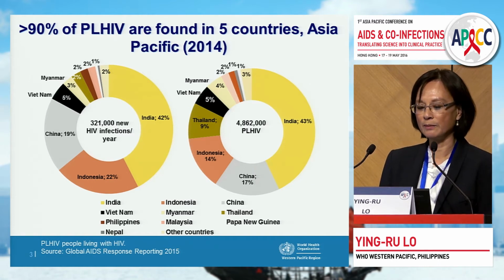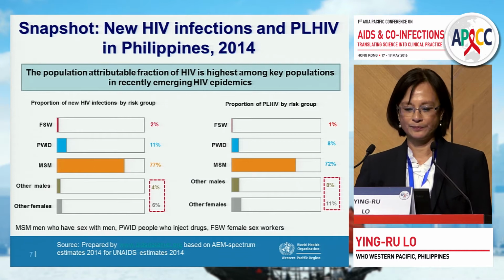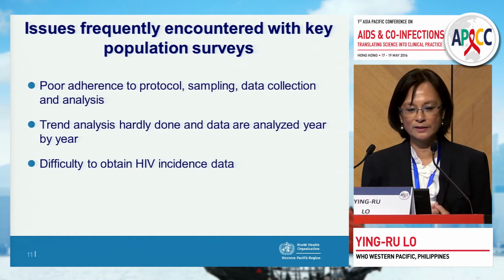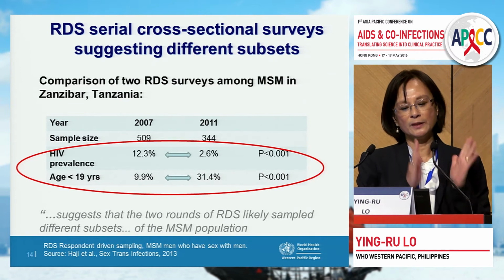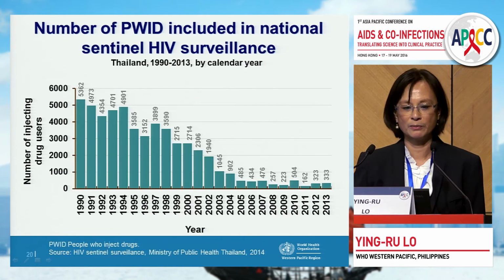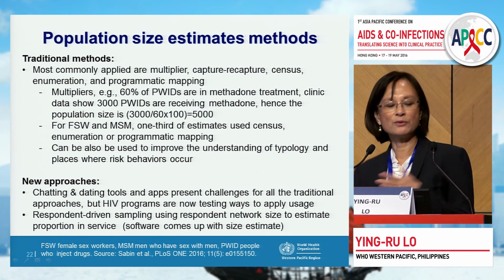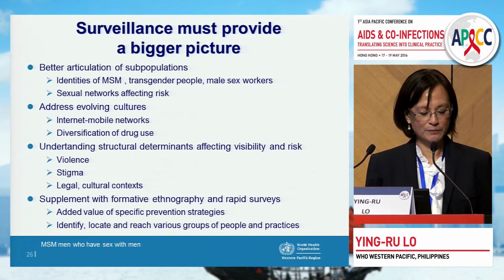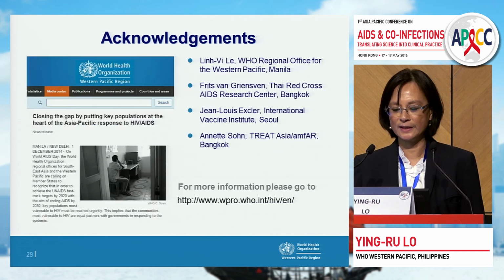HIV surveillance – Are we missing out on key populations? | Ying-Ru Lo, MD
Lecture: HIV surveillance – Are we missing out on key populations?
Speaker: Ying-Ru Lo, MD
                 WHO Western Pacific, Philippines
Presented at: Asia Pacific AIDS & Co-Infections Conference (APACC) 2016 | The Epidemiology / HIV Transmission Session

Learn more about this year’s edition of APACC that will take place from 17 June 2021 to 19 June 2021

APACC provides a much-needed scientific platform that focuses on the developments, issues, and needs in the Asia Pacific region. Researchers have the opportunity to present and discuss the latest developments and are offered opportunities for interaction, networking, and building collaborations. Top experts integrate science and clinical practice through state-of-the-art lectures, clinical case discussions, round table discussions, and debates in order to reach consensus on best practices and inform how treatment guidelines are implemented.

For the Enduring Materials of the 2016 edition of APACC

Registration for the 2021 webinar is open and fee is waived for healthcare professionals